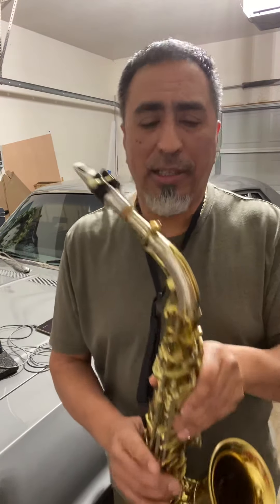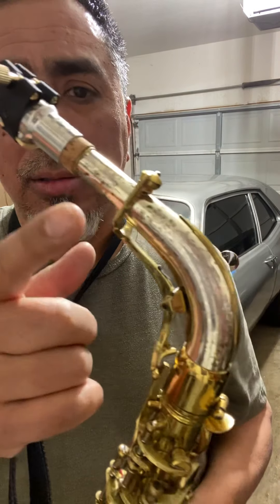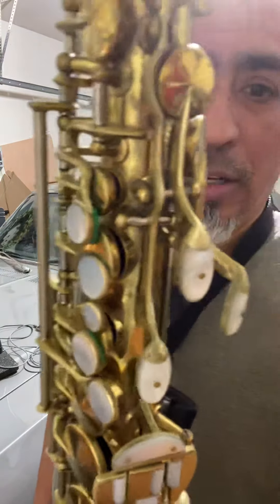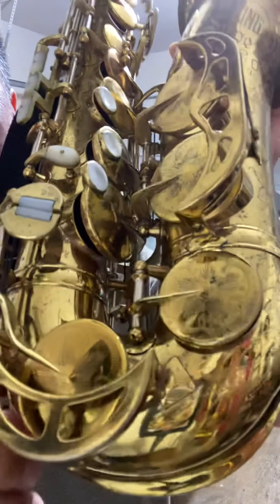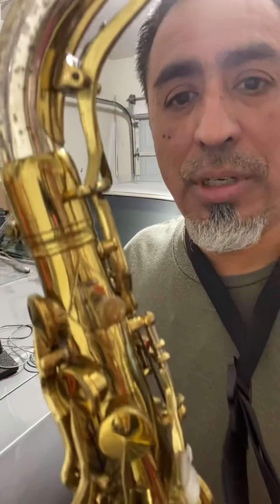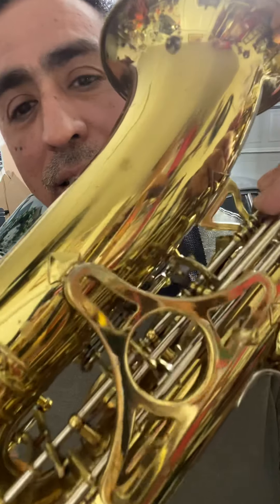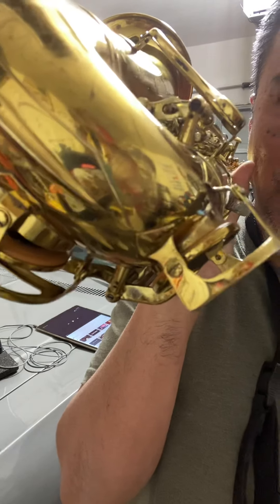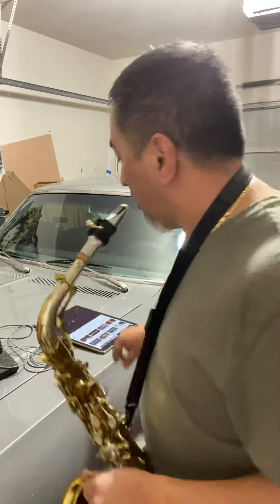1949 King Super 20 Alto Demo